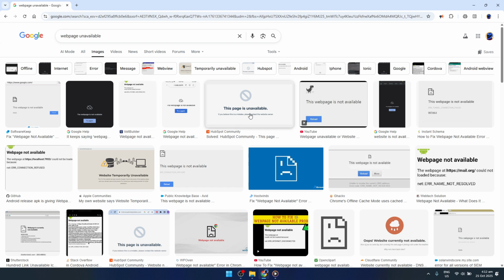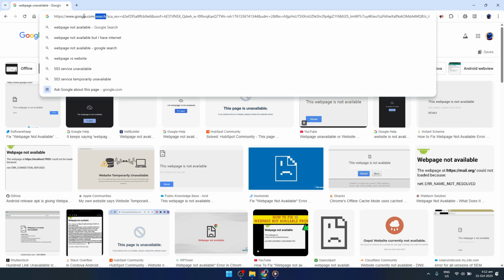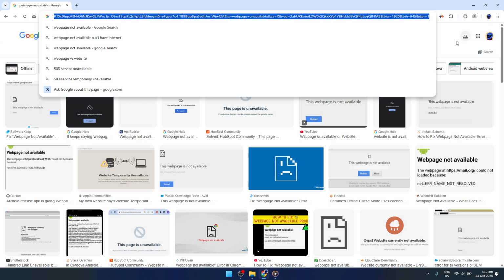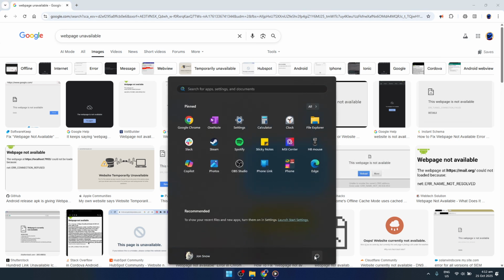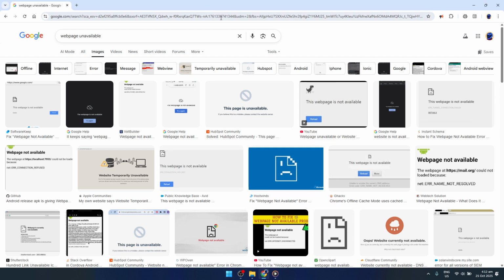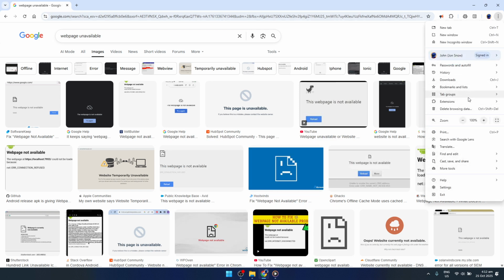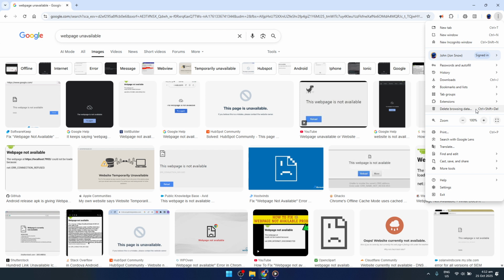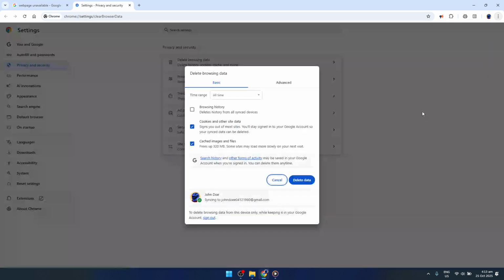How To Fix Google Chrome Web Page Not Available [2025 Guide]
In today's video we cover: how to fix chrome, chrome web page error, google chrome issues, fix unavailable page, troubleshoot chrome, chrome not working, web page not available, resolve chrome problems, internet connection fix, browser troubleshooting, chrome tips and tricks, online browsing issues, fix browser errors, chrome settings guide, web page loading issues, chrome help guide, google chrome fix, browser not responding, fix network issues

-Google Drive
-Google Meets
-Google Sheets
-Google Chrome
-Google Forms
-Google Gmail